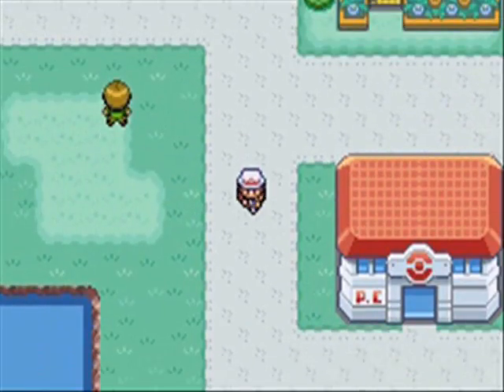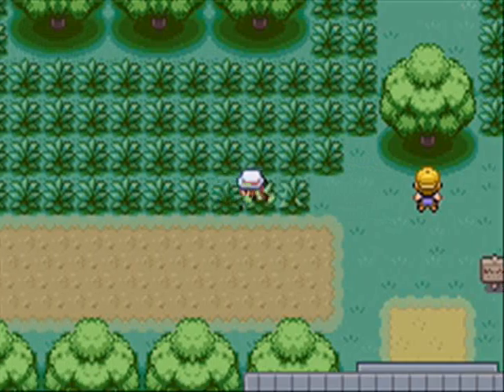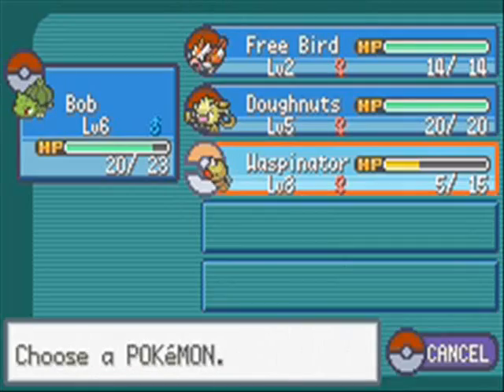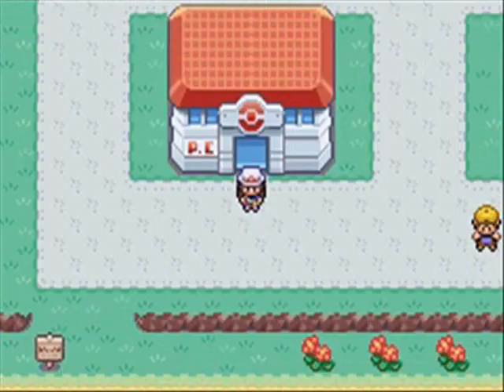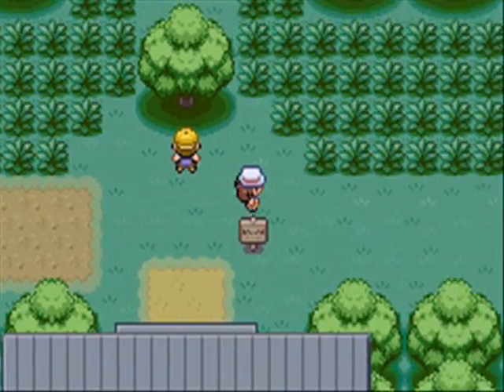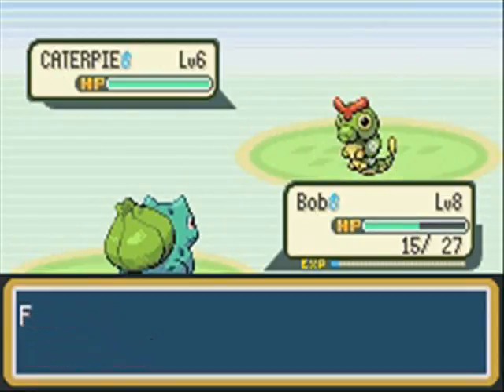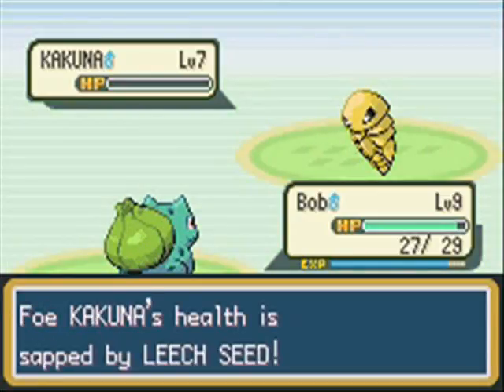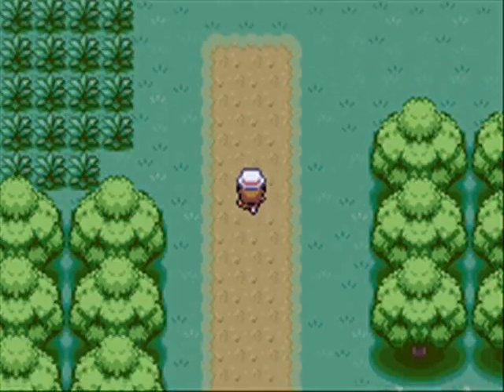Let's Nuzlocke Pokemon Firered! (Part 02)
We start out by listening to an old man tell us how to catch Pokemon. Then we head to Viridian forest. Though not before some training!